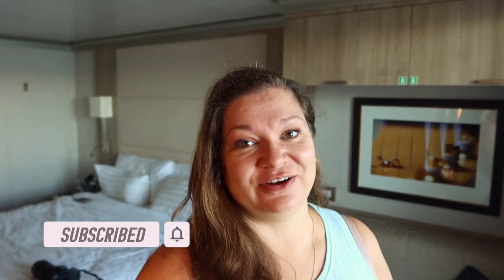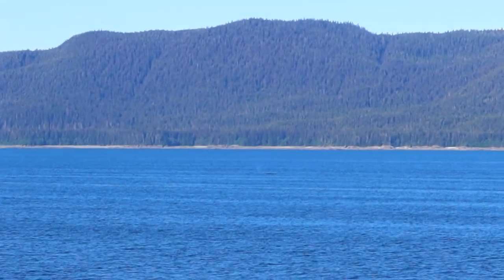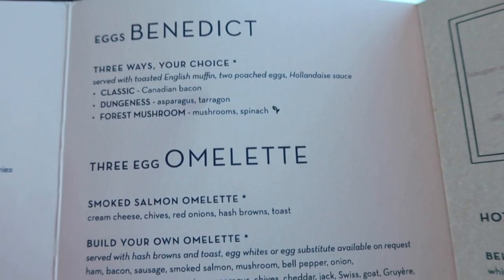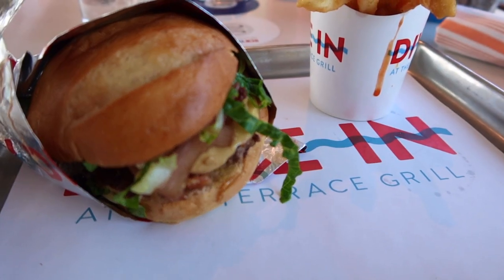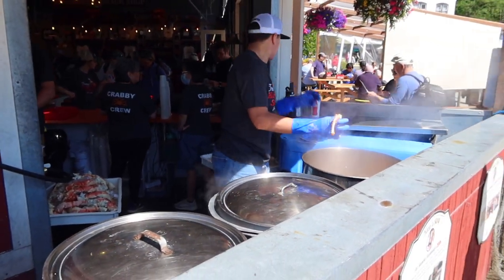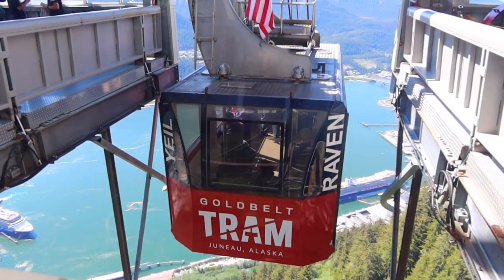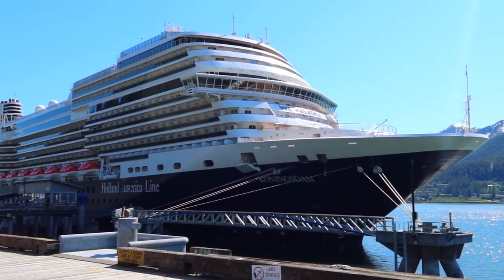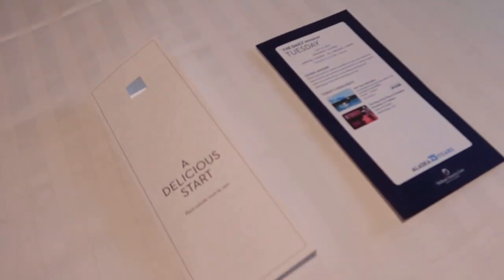Holland America Koningsdam | Day 3 - Juneau, Alaska | Alaska Cruise | Whales | Goldbelt Tram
As I pressed the stop record button on my camera, I saw outside some splashing and saw there was a pod of porpoises followed by some humpback whales.

The breakfast menu at the Dining Room on Holland America is actually really good, so many dishes to choose from.

We had stopped at this point to let those off who booked on a shore excursion to see Tracy Arm Fjord. I have seen it on a previous cruise a few years ago, however I highly suggest taking this shore excursion to see the Sawyer Glacier up the very scenic Tracy Arm Fjord if you haven't before.

It was such a beautiful day. The very aft of the ship near the Sea View Pool on Deck 9 of the Koningsdam is a great place to relax and enjoy the scenery.

If you're looking for a more forward facing option for sail into Juneau, definitely check out the Crow's Nest on Deck 12 of the Koningsdam, but try to come early as the best seats fill quickly.

It was then time for lunch. I tried the “Dive In” which the burgers here are made fresh to order along with the fries.

I will say that Holland America has great docking privileges here in Juneau. We were docked at the pier that was closest to the city.

I wanted to show you some of the things to do in Juneau, Alaska.

If you're looking to eat a local style lunch, be sure to check out Tracy's King Crab Shack.

My colleague and I were off to the Goldbelt Tram or formerly known as the Mount Roberts Tram. As of time of our sailing in May 2022 tickets were $45 USD each for adults and $30 USD each for children 3 to 12 years old.
If you come to Juneau, Alaska and it's a clear day, the views from the top are stunning.

My next travel tip for Juneau, Alaska is to check out the Mendenhall Glacier. I didn't visit on this particular trip, however I've been here on three of my past cruises and enjoy coming here when I do. There is a great walk you can do out to Nugget Falls which I really recommend. A round trip shuttle service here will be about $45 USD per person which you can book at a shore excursion kiosk off the ship.

The next place I recommend checking out is the Red Dog Saloon near the cruise ships docks in Juneau.

It was then time to head back on board and have an afternoon snack at New York Deli and Pizza.

I then headed back to my stateroom to get a little bit of work done and enjoyed the views from my balcony while catching up on emails.
Afterwards I headed up to the Sea View Pool for a swim and had it pretty well to myself.

After a couple hours of relaxing it was time to get changed and head back to the Dining Room on the Koningsdam for dinner. I had the Arancini Pomodoro as my starter, followed by the Orecchiette with Eggplant and Pork Ragout. I finished off dinner with the Red Velvet Cake.

I headed back to my Verandah stateroom to relax and enjoy the rest of the evening enjoying the sunset on my balcony, overlooking Juneau.

As a luxury travel advisor my clients typically receive added benefits when booking vacations, hotel stays and cruises such as to destinations such as Alaska through me.

Travel with Me!

For less than the cost of a cup of coffee per month (my community membership tiers start at $2 per month), you can help support me to create more content. My Patreons receive perks such as postcards from my travels, access to behind the scenes footage and zoom calls.

If you're planning a visit to Vancouver, I've created a video playlist of some of the other YouTube videos I've created visiting places around Vancouver that you can see and do, be sure to check them out

If you make a purchase through the link(s), we may receive a small commission (which are so grateful to help keep Wanderlust Journey content going) at no extra cost to you.